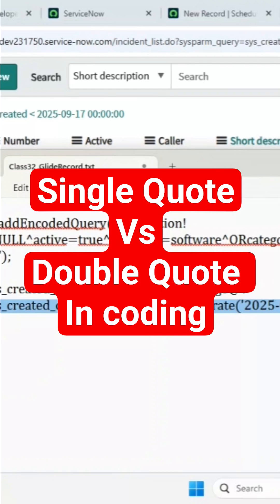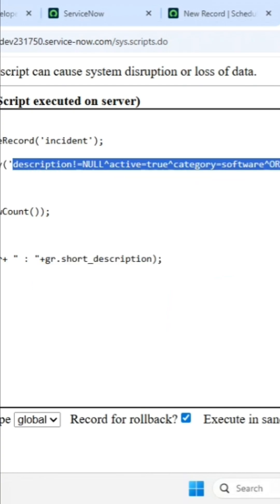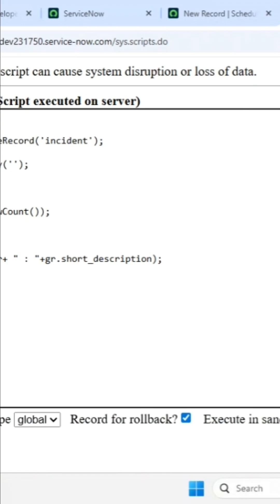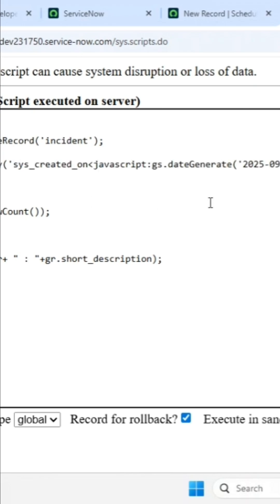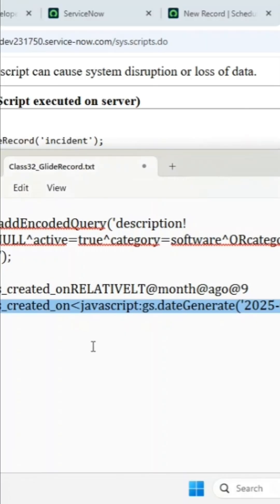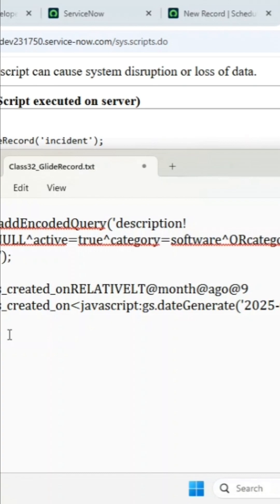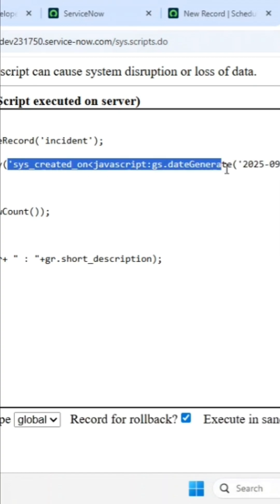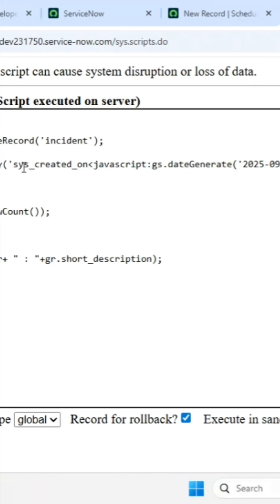Single Quote vs Double Quote in coding (' vs ")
coding tips
java developer

servicenow developer,
servicenow integration,
servicenow training,
servicenow helpdesk,
servicenow adda,
servicenow admin interview questions and answers,
servicenow api,
servicenow application development,
servicenow atf,
servicenow architecture,
servicenow bangalore,
servicenow branding,
servicenow cmdb,
servicenow catalog,
servicenow company,
servicenow change management,
servicenow csm,
servicenow client script,
servicenow community,
servicenow catalog item creation,
servicenow discovery,

servicenow edureka,
servicenow explained,
servicenow events,
servicenow employee center,
servicenow esignature,
servicenow grc,
servicenow gyan,
servicenow grc demo,
servicenow gliderecord,
servicenow glideajax,
servicenow github,
g_scratchpad servicenow,
atul g servicenow,
servicenow hrsd,
servicenow hyderabad,
servicenow hindi,
servicenow itsm,
servicenow in telugu,
servicenow interview,
servicenow javascript,
servicenow job opportunities,
servicenow jobs,
servicenow java,
servicenow job interview questions,
servicenow kida,
servicenow knowledge management,
servicenow knowledge,
servicenow learning,
servicenow ldap,
servicenow notifications,
servicenow now mobile app,
servicenow navigation,
servicenow now mobile app configuration,
servicenow orchestration,
servicenow overview,
servicenow portal,
servicenow ppm,
servicenow portal development training,
servicenow projects,
servicenow platform overview,
servicenow reports,
servicenow support,
servicenow scripting,